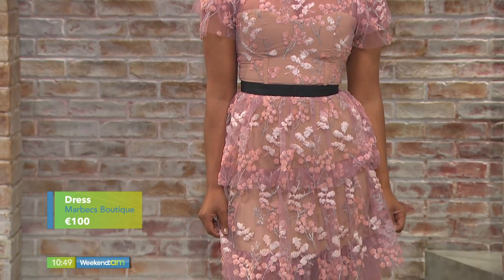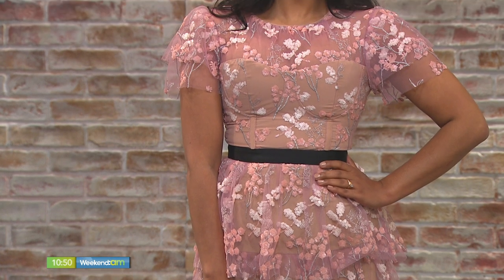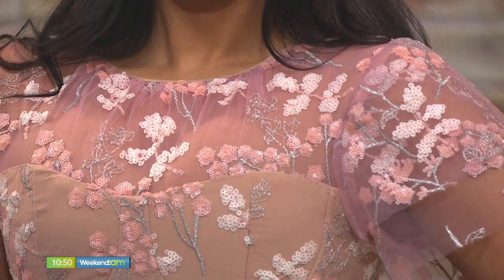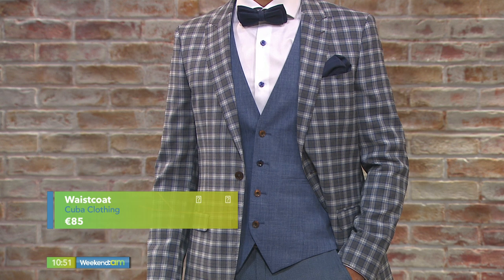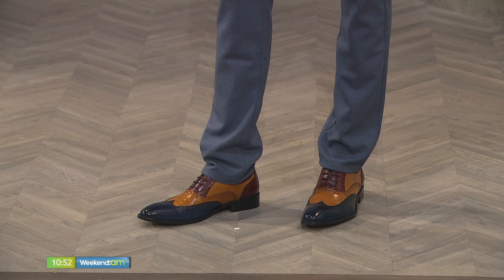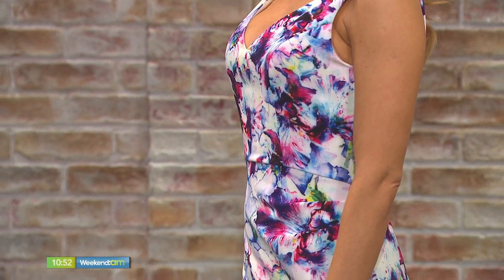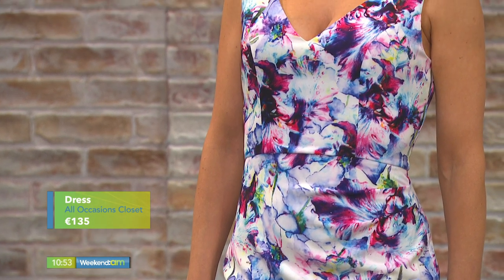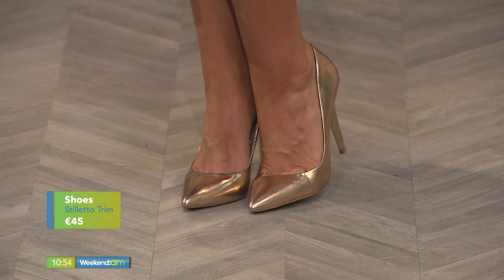SUMMER PRINTS MAKE ME FEEL FINE 01